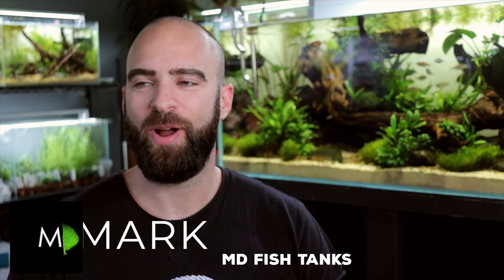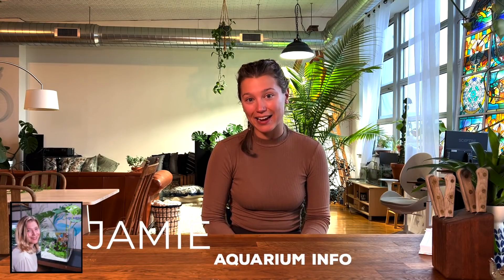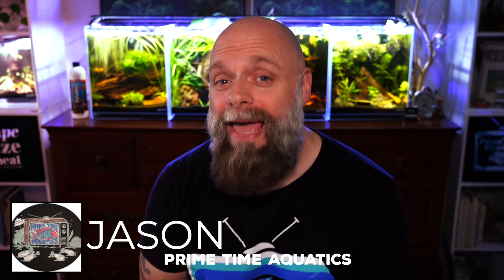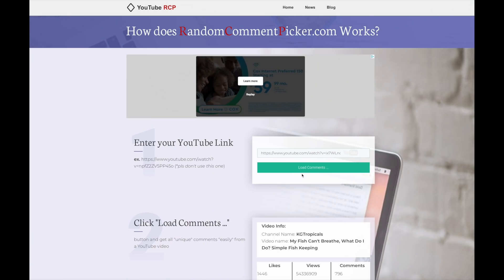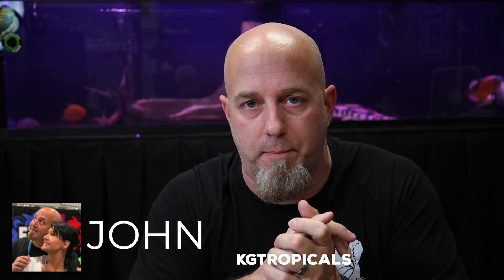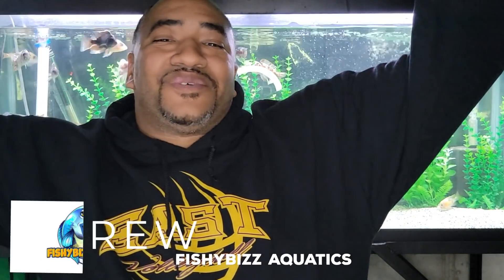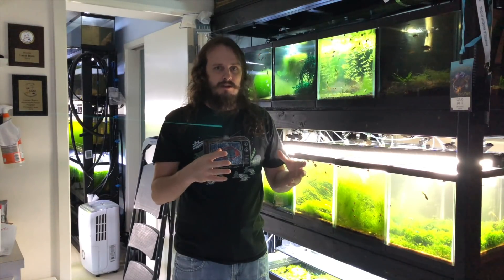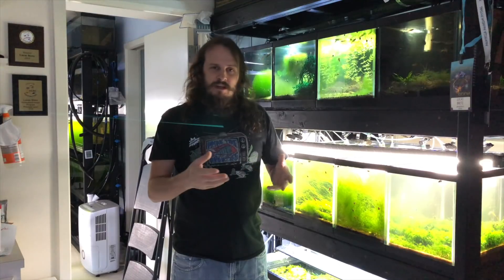What's The Best Aquarium Filter? (Simple Fish Keeping)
🛒 Links to popular products we use:
Ick Medication We've teamed up with some of the best fish keeping creators to bring you Simple Fish Keeping. A series where we bring everyone together to tackle some of the most frequently asked questions in the hobby!

Giveaway: We will be giving away a Tidal hang on back filter to one lucky winner who is a US resident, is a subscriber to the KGTropicals YouTube channel and comments on this video. One winner will be picked randomly and announced on next weeks video (12/5/21).